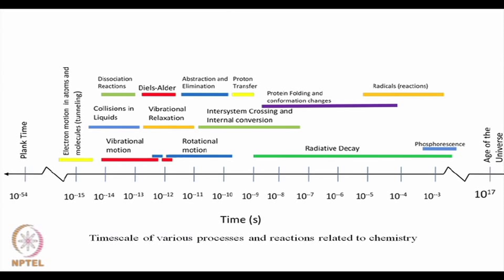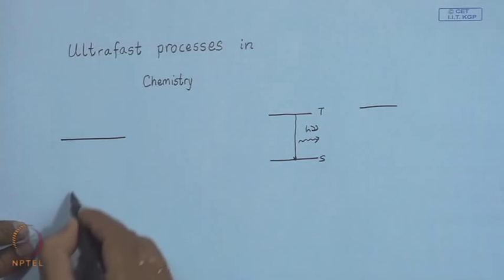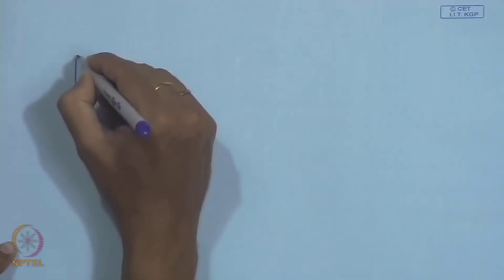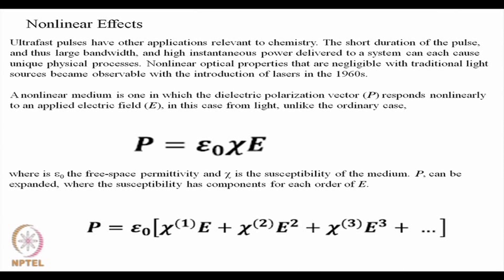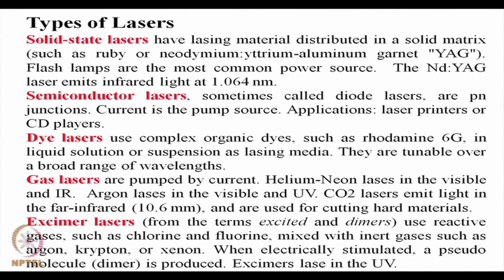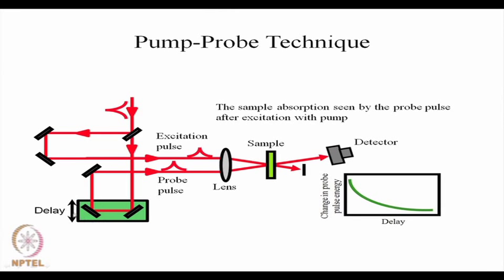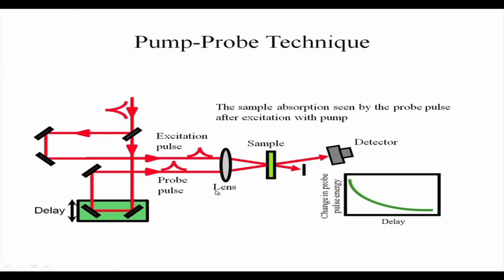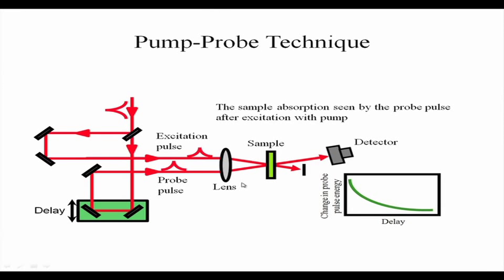Mod-01 Lec-28 Ultrafast Process